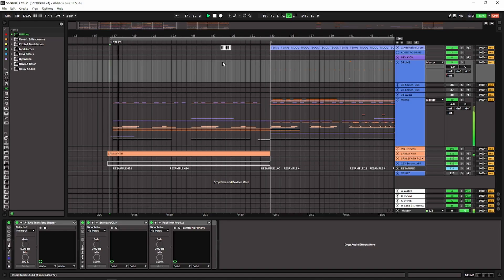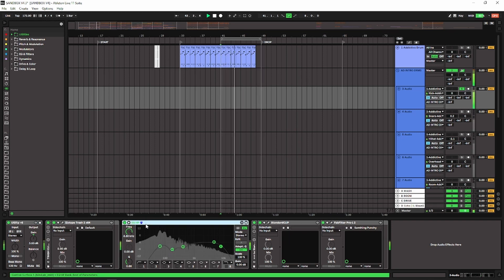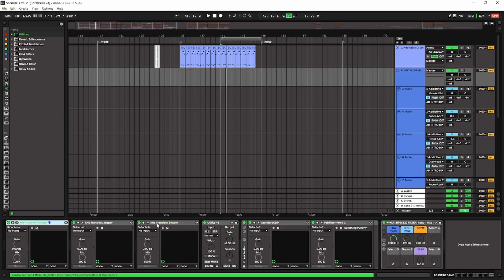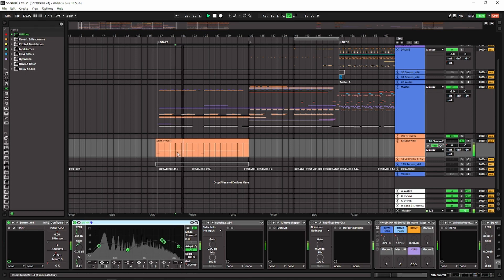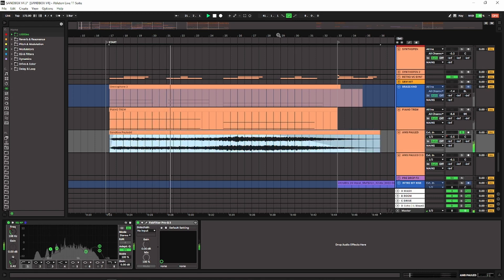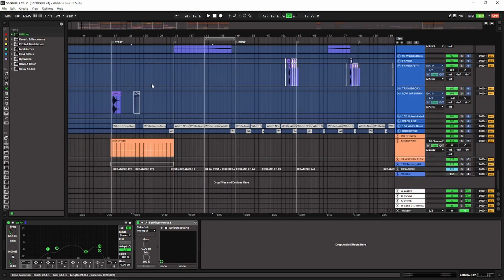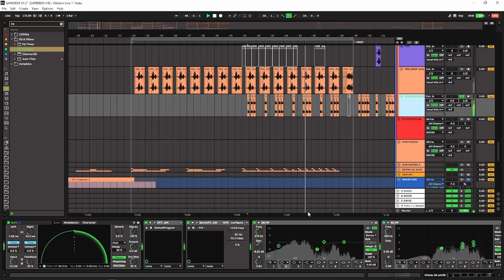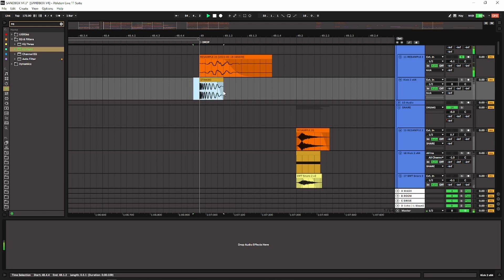Samthing - Sandbox [Track Breakdown]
In this video Samthing shows you how he produced and mixed his latest track "Sandbox".

Samthing - Sandbox / Outline is available now on all major digital platforms.

0:00 - Track
1:37 - Intro
15:35 - Intro Bass
17:53 - Vocal
19:36 - Drums
26:14 - Bass Bits
42:20 - Effects